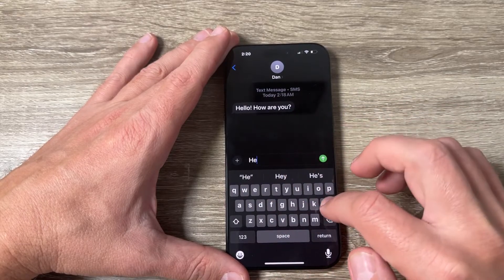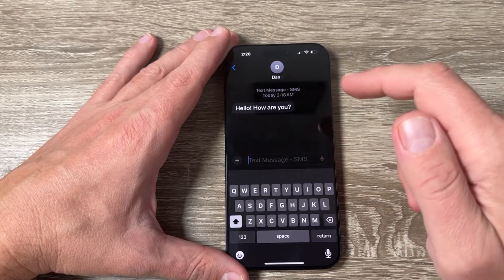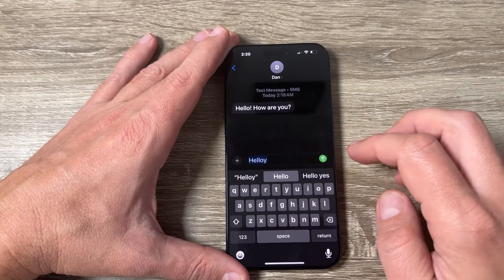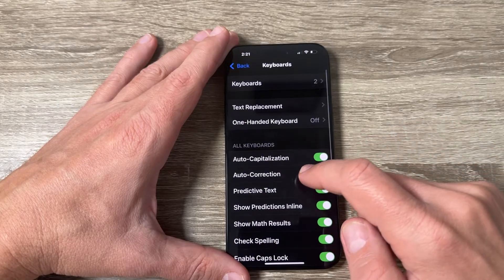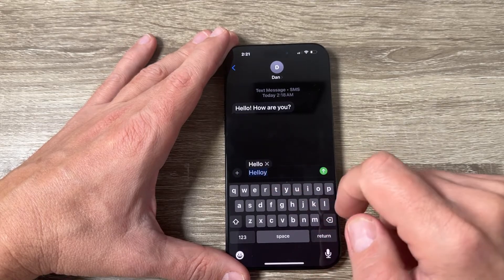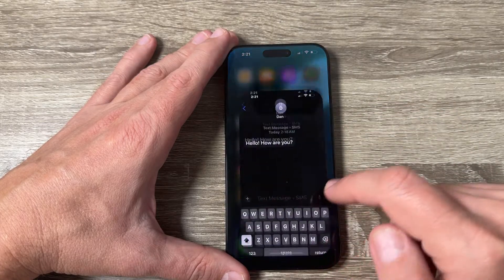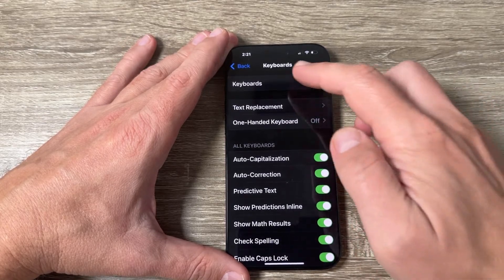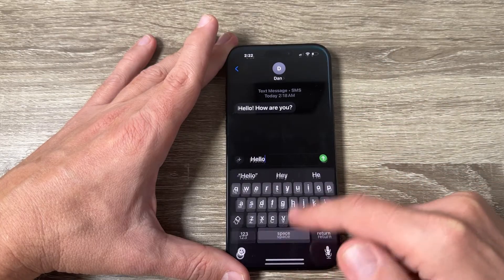How to Disable / Enable PREDICTIVE TEXT & AUTO-CORRECTION on iPhone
In this tutorial I will show you how to disable or enable predictive text and auto-correction on iPhone 16 (Plus, Pro & Pro Max) (2024).